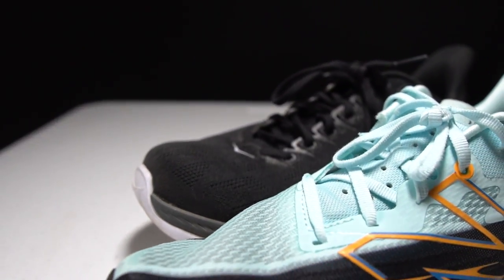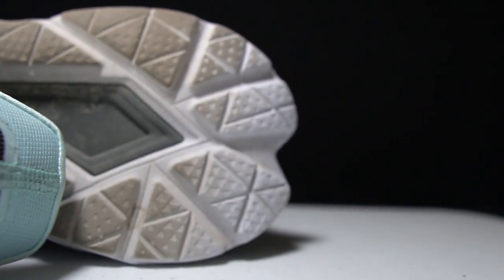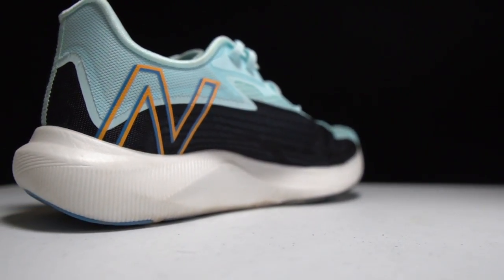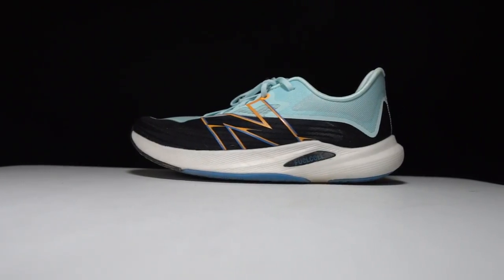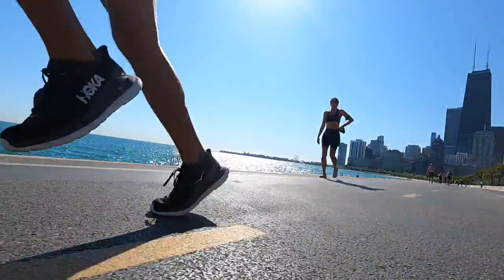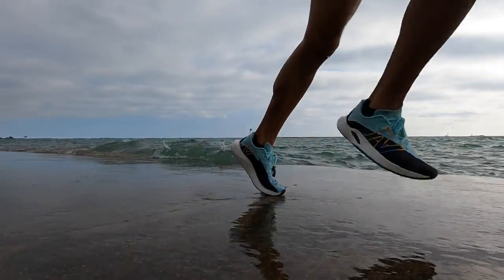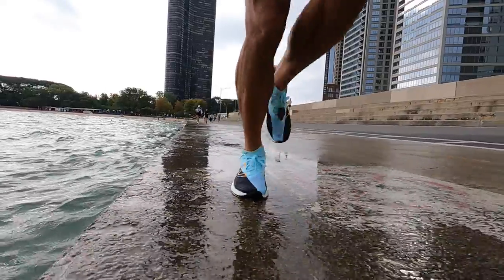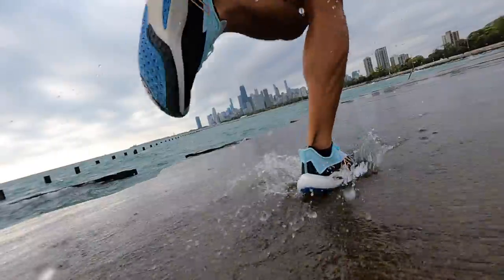Hoka Mach 4 vs. New Balance Rebel 2 - Daily Trainer Battle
The Hoka Mach 4 and the New Balance Rebel 2 have been crowd favorites for 2021. But which one is the better daily trainer?

0:00 intro
0:24 Run testing
1:15 Disclosures
1:44 Specs Mach 4
3:22 Specs Rebel 2
4:44 Midsole Mach 4
7:03 Midsole Rebel 2
8:29 Outsole Comparison
10:13 Upper Comparison
12:13 Champion